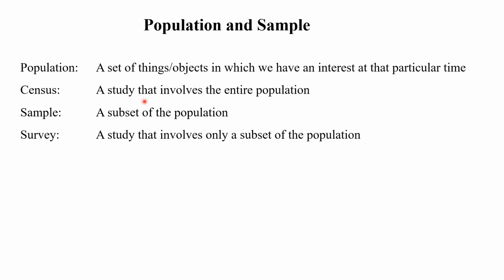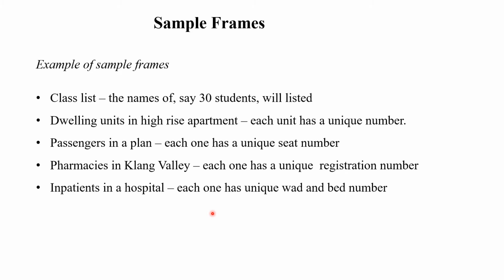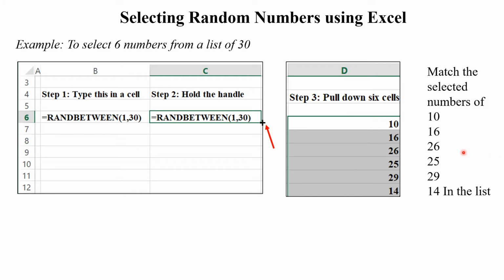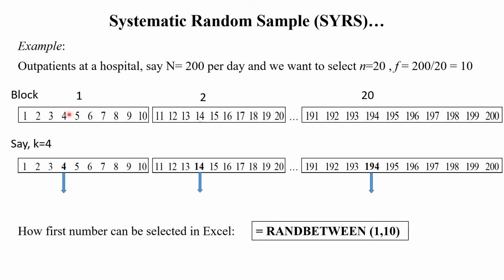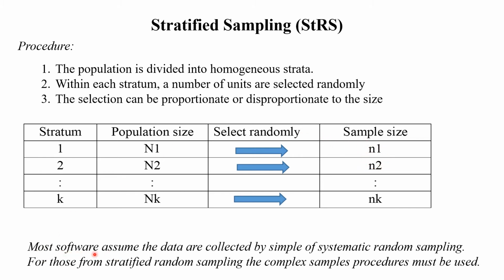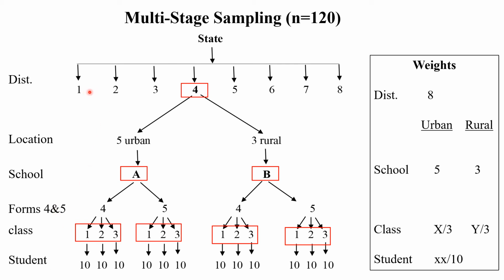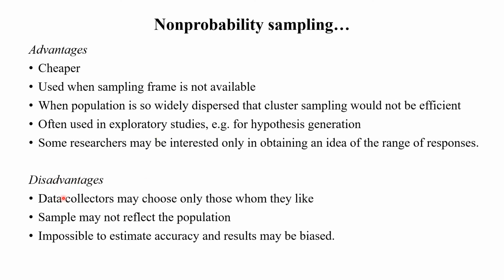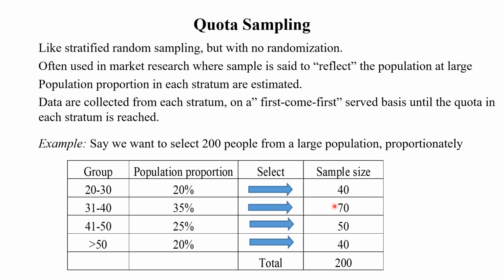School of Pharmacy Sampling 9 Sept 2021